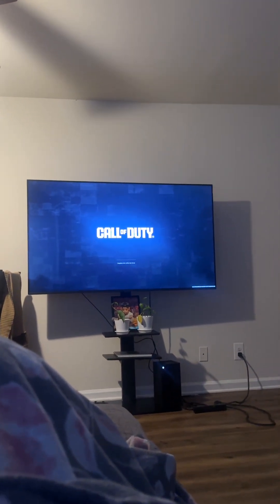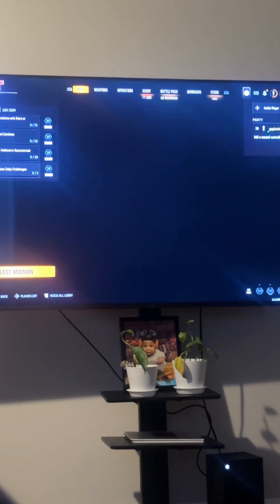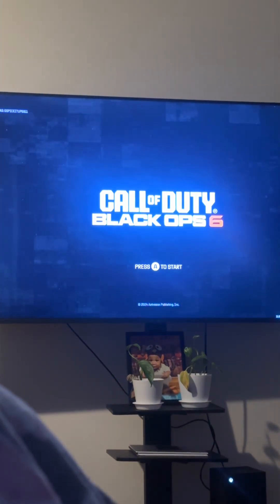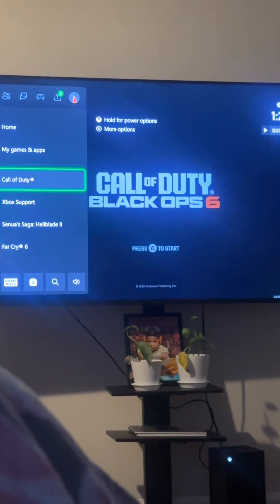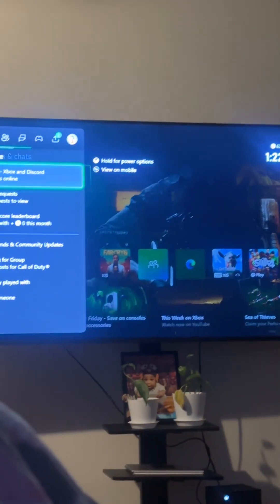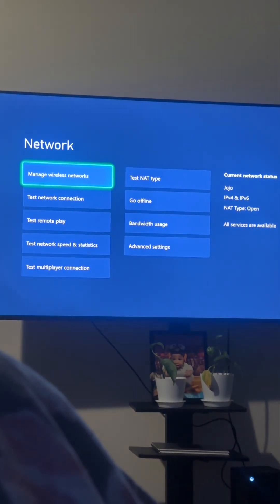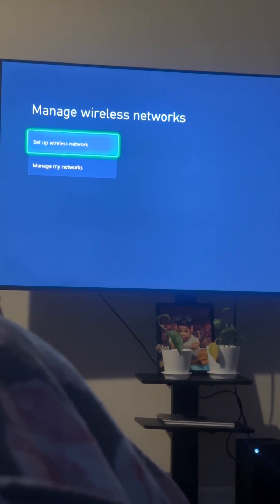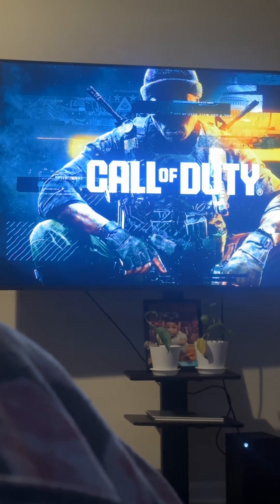Fix “Waiting for Relay” stalling/ not loading XBOX COD 6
Getting the waiting for relay screen and nothing else? Well here’s how I fixed the problem